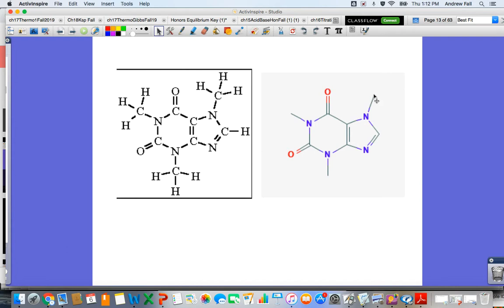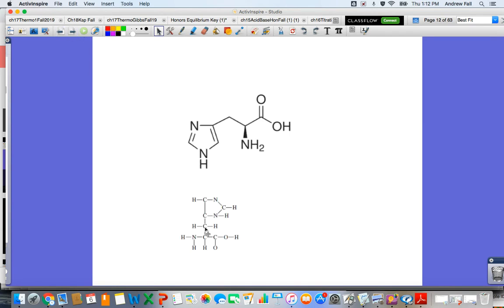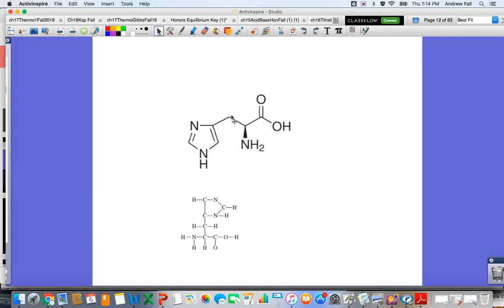Line Structures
Lewis Structures shown as line structures